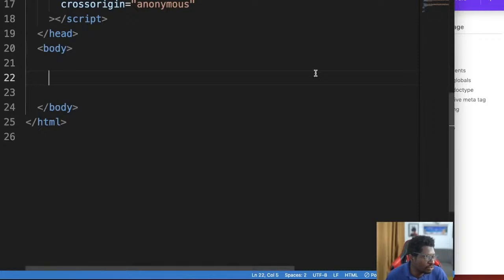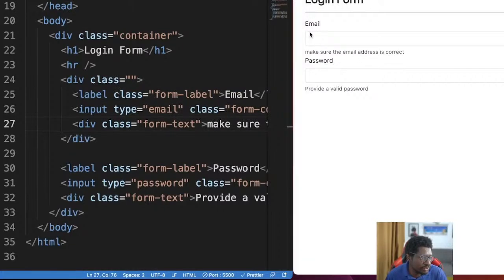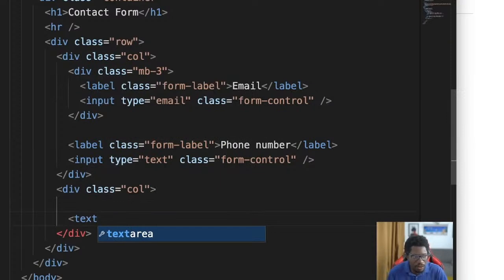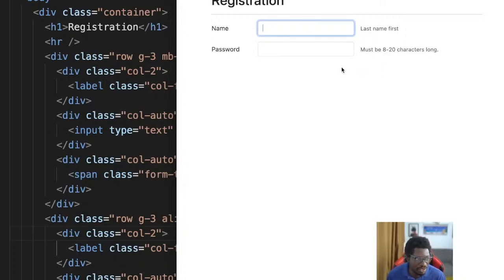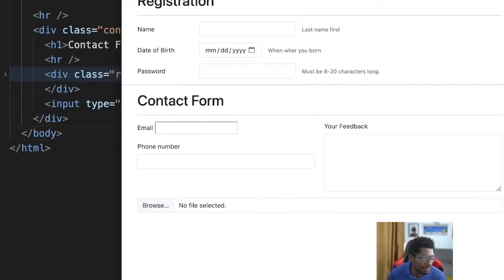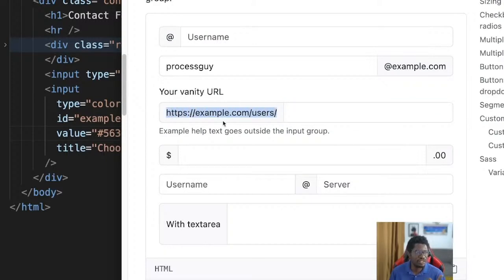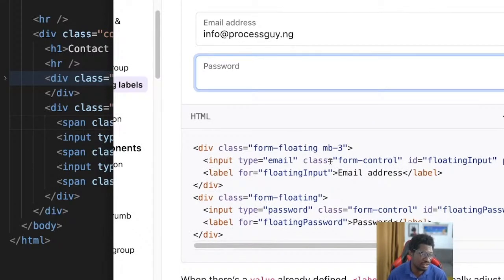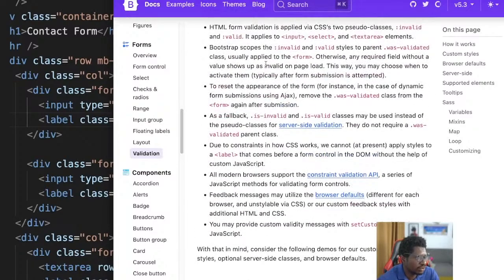Bootstrap Forms Overview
Starting with bootstrap